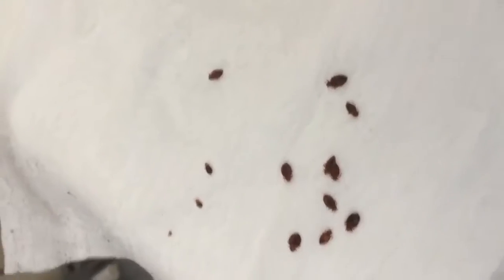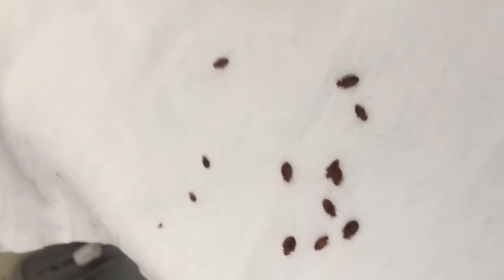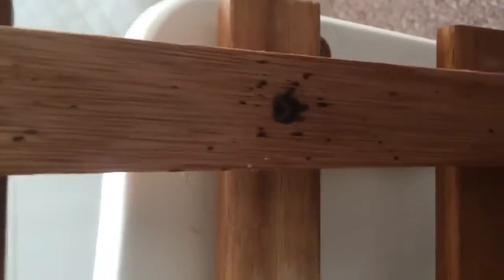Day2Day Pest Control - Things To Do In Tendring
We offer a range of services such as pest control, bed bugs removal, rat disposal flea removal, wasp removal and more. Covering Tendring and Essex area.